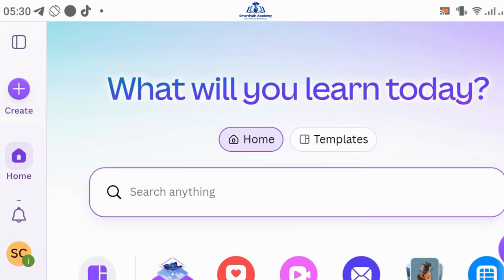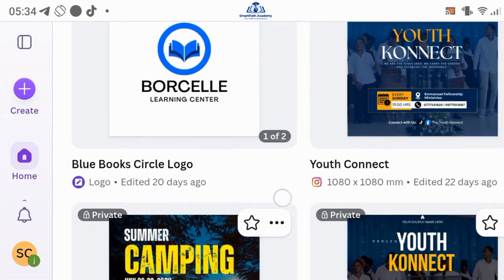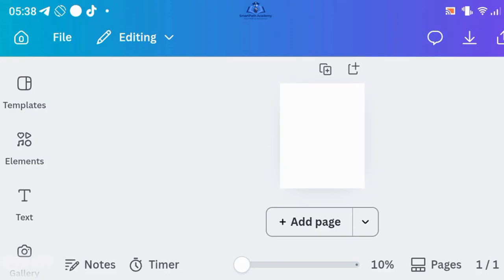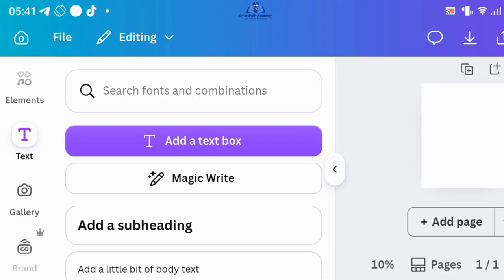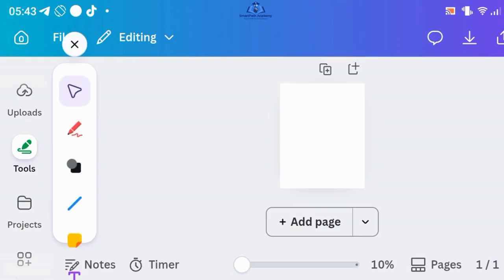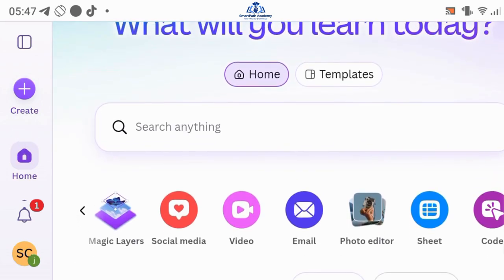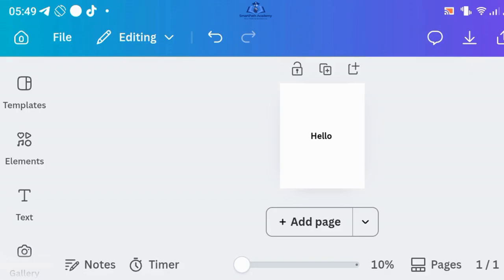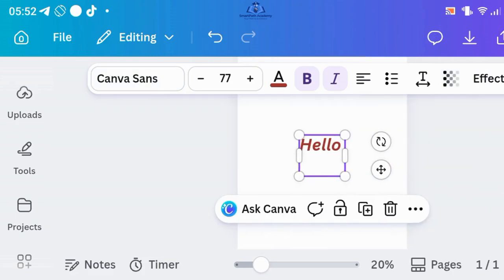Module 1: Canva Design Training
This module introduces learners to Canva and builds confidence in using the platform. Learners are guided step-by-step from understanding the interface to creating and exporting a simple design.